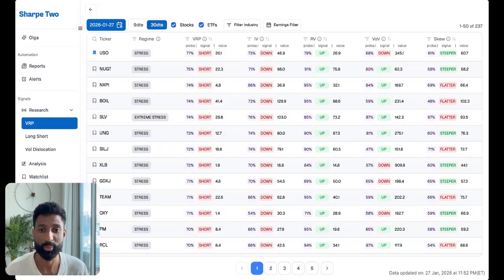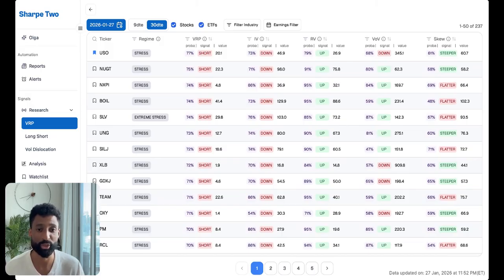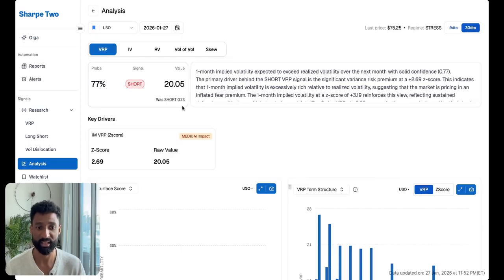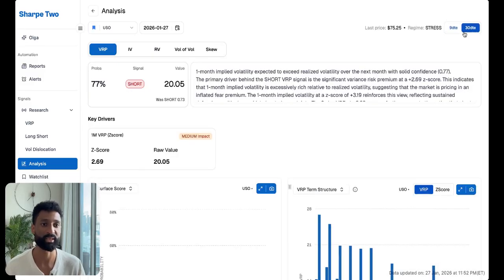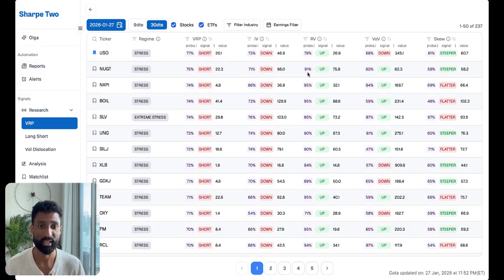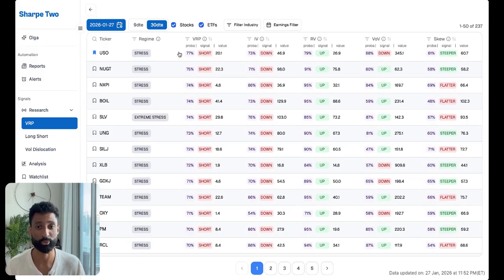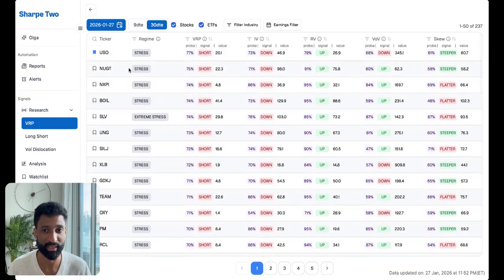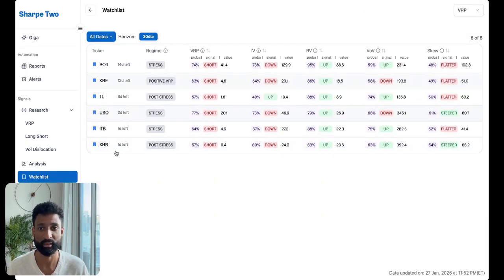Understanding the Variance Risk Premium in the Sharpe Two Platform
In this video, I provided an overview of the Sharpe Two platform, focusing on the variance risk premium (VRP) and its significance for options trading. We discussed how to assess implied versus realized volatility, taking example in USO and SLV more specifically.

I highlighted the importance of understanding the VRP column and the prediction as your 'North Star' for making informed trading decisions. I encourage you to explore the analysis section for deeper insights into specific tickers and their current market dynamics.